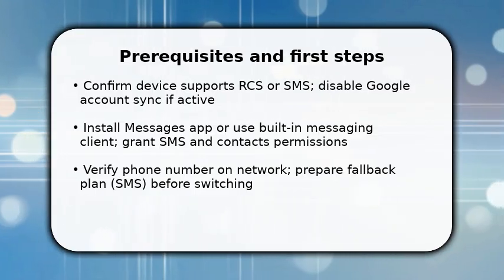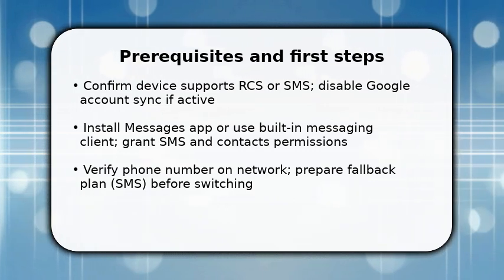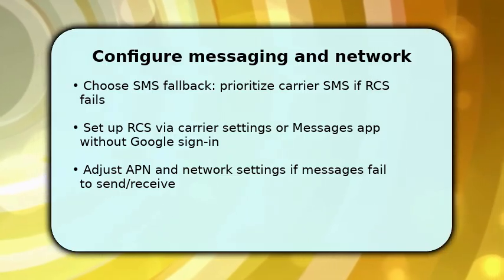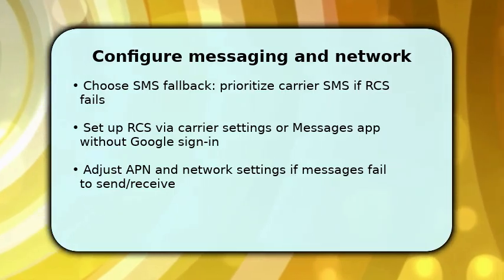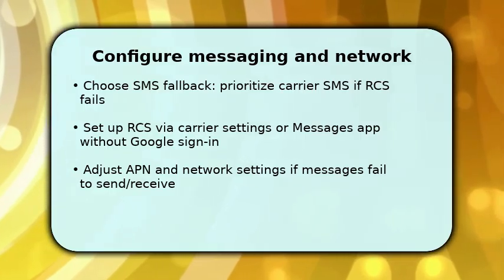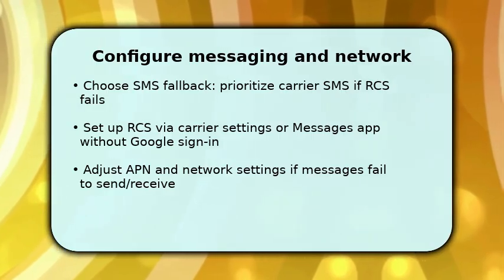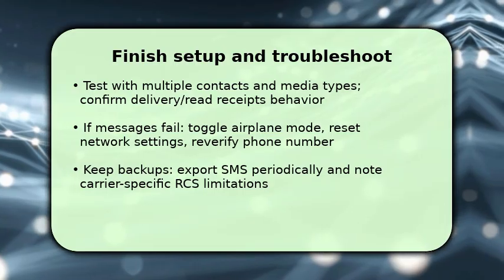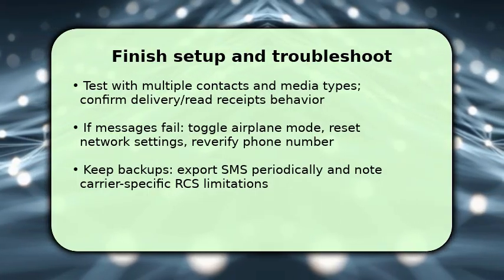How to Use Messages Without Google Account (updated)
Discover alternative methods for accessing and using messages without a Google account. This video provides step-by extranet services, third-party apps, or web interfaces that can help you manage your communications independently of the usual Gmail setup.

alternative messaging, without google account, step by step guide, extranet services for messages, third-party apps communication, web interface message access, manage communications independently